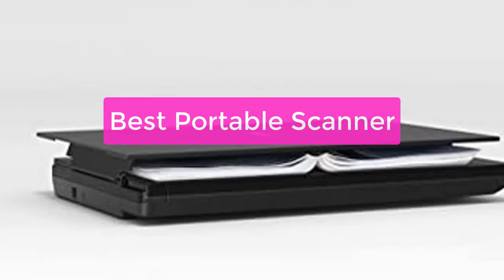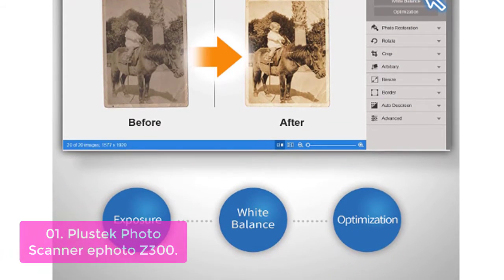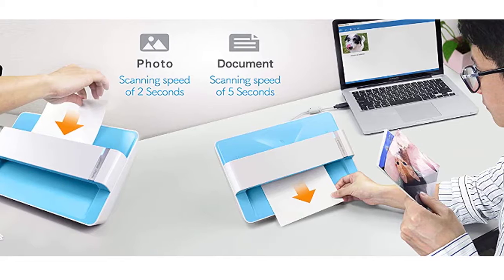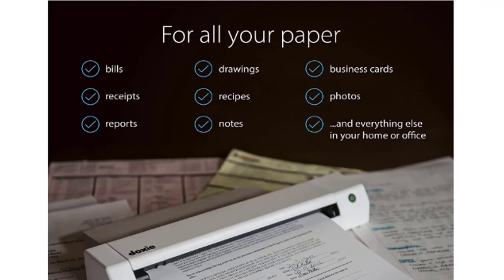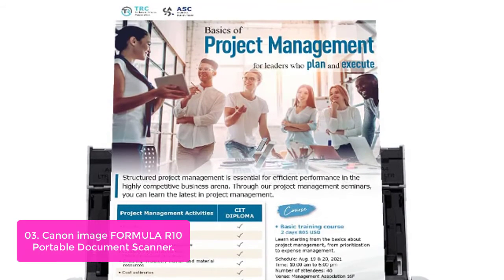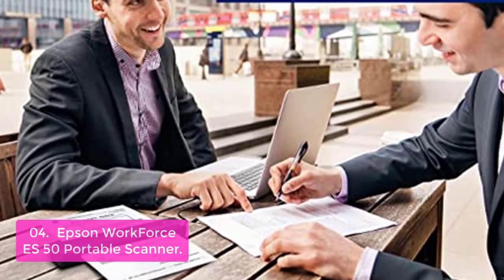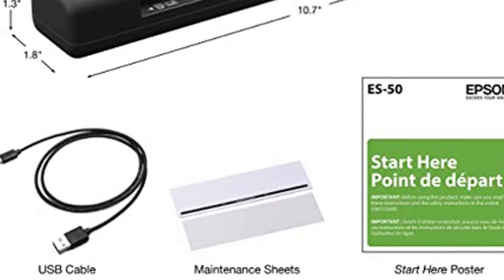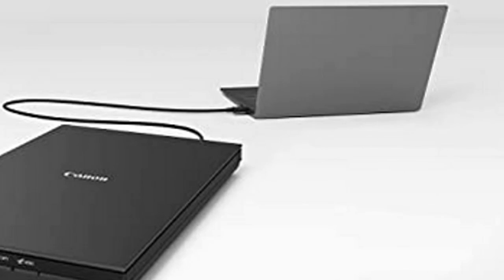TOP 5: Best Portable Scanner 2023 | Top Portable Document Scanner Reviews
In this video, we have listed the top 5 Best Portable Scanner on Amazon Reviews and buying Guide 2023

1. Plustek Photo Scanner - ephoto Z300, Scan 4x6 Photo in 2sec
2. Doxie Go SE - The Intuitive Portable Document Scanner with Rechargeable Battery
3. Canon imageFORMULA R10 Portable Document Scanner, 2-Sided Scanning with 20 Page Feeder
4. Epson WorkForce ES-50 Portable Sheet-Fed Document Scanner for PC and Mac
5. Canon CanoScan Lide 300 Scanner, 1.7" x 14.5" x 9.9"